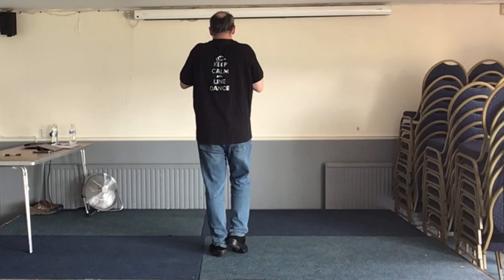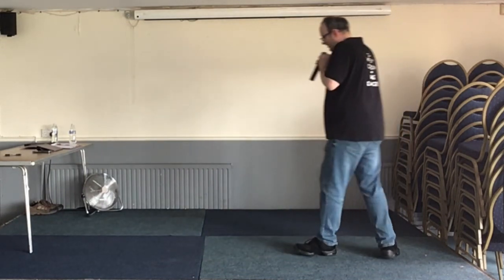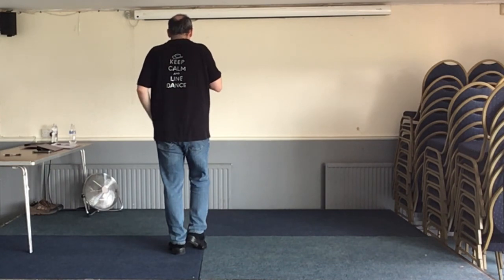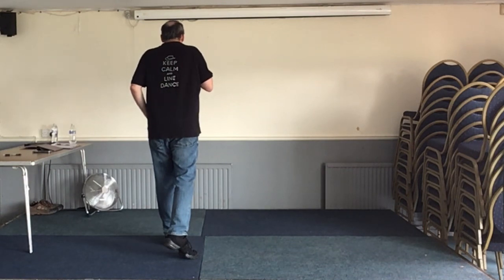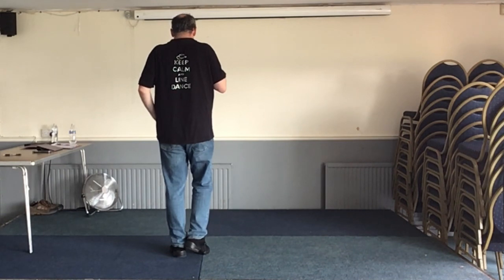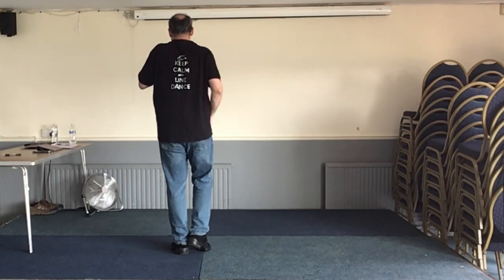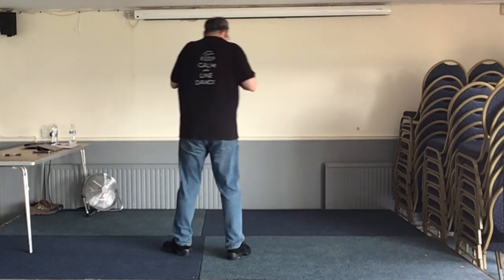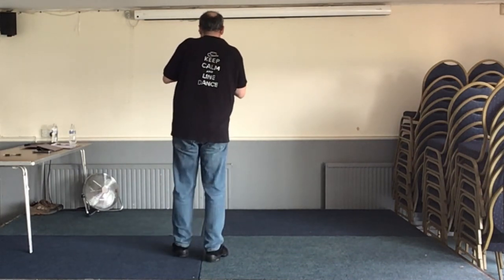ABSOLUTE BEGINNER LINE DANCE LESSON 38 - That Honky Tonk Highway - Part 1 - Full Teach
ABSOLUTE BEGINNER LINE DANCE LESSON 38 - That Honky Tonk Highway
32 counts, 4 walls
Choreographed by Maggie Shipley
Choreographed Music - Honky Tonk Highway - Luke Combs

For dance to music and verbal instructions go to
ABSOLUTE BEGINNER LINE DANCE LESSON 38 - That Honky Tonk Highway - Part 2 - Music with verbal instruction